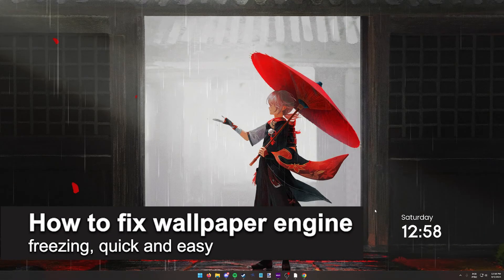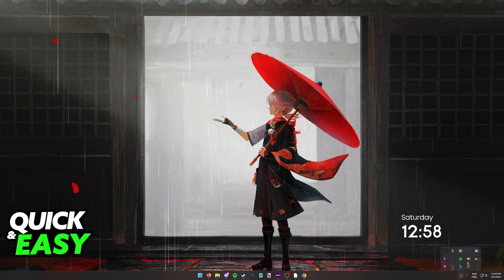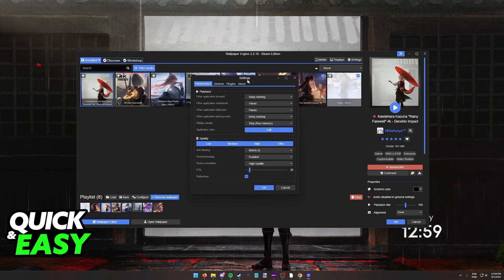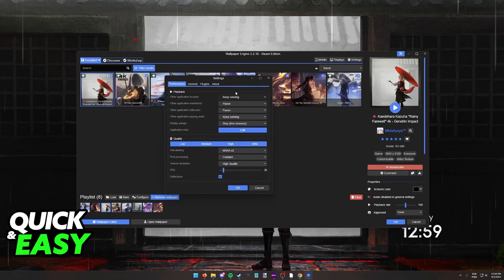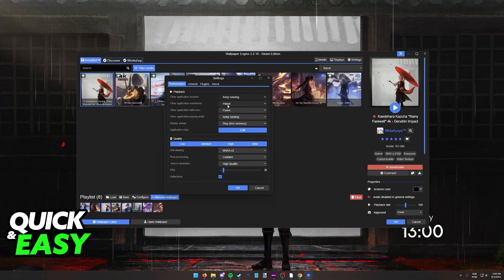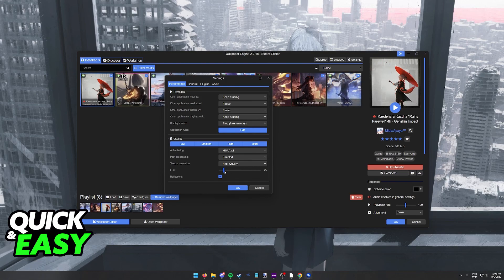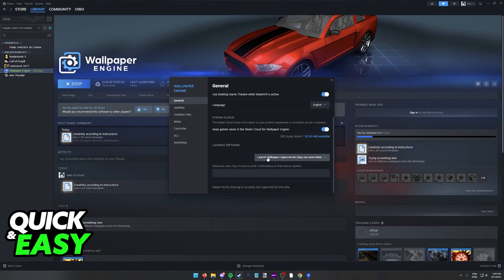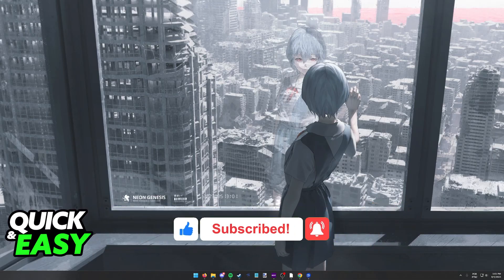How To Fix Wallpaper Engine Freezing (Very EASY!)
In this video I will solve your doubts about how to fix wallpaper engine freezing, and whether or not it is possible to do this.

I hope I have helped you with the video!